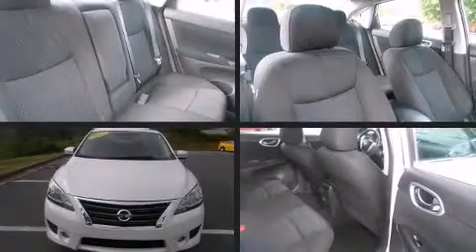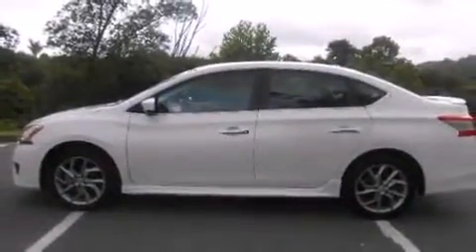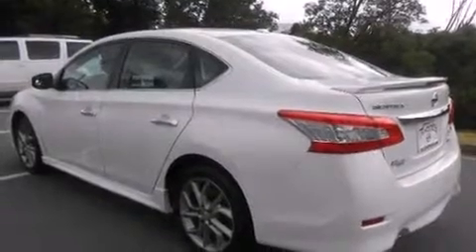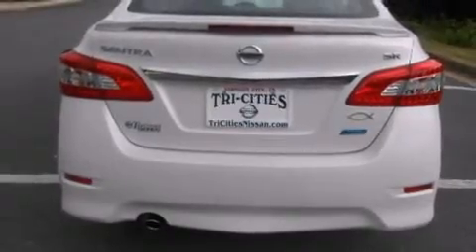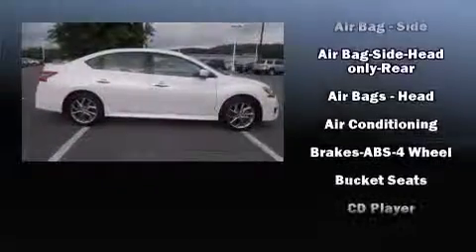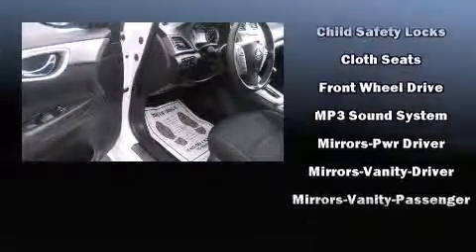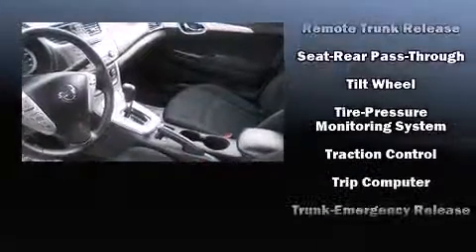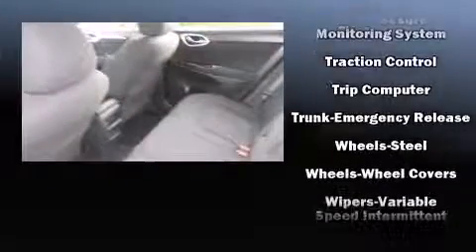2013 Nissan Sentra - Used Nissan Dealer Kingsport, TN | Bad Credit Bankruptcy Auto Loan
We will buy your car even if you don't buy ours!
We may offer you up to 125% of the Black Book Trade-In Value! See Dealer for complete details.

Tri-Cities Chrysler of Kingsport sells high quality low cost Pre-owned & Certified Used Dodge, Chrysler, Ram and Jeep, cars, trucks, SUVs & minivans to customers in Kingsport, Tennessee.

We're honored to serve the Kingsport, TN area. We promise that your experience at our dealership will exceed your expectations!

Tri-Cities Chrysler of Kingsport is located in Kingsport, TN.

Tri-Cities Chrysler of Kingsport Finance Department offers low rates & Lease Specials | Online New & Used Car Specials @ Tri-Cities Chrysler | Car Loans Available | Bad Credit & No Credit Car Loans

Get a Car with Bad Credit, Bankruptcy, or No Credit near Kingsport, Tennessee

Dodge, Chrysler and Jeep Certified Used and Pre-owned Dealership near Kingsport, Tennessee

Tri-Cities Chrysler Dodge Jeep Ram

You're going to love the 2013 Nissan Sentra. This 4 door, 5 passenger sedan still has fewer than 5,000 miles! It features a continuously variable transmission, front-wheel drive, and a 1.8 liter 4 cylinder engine. Top features include power windows, a tachometer, front bucket seats, air conditioning, tilt steering wheel, power door mirrors, an overhead console, and more. Audio features include a CD player with MP3 capability, and 4 speakers, providing excellent sound throughout the cabin. Passengers are protected by various safety and security features, including: dual front impact airbags with occupant sensing airbag, head curtain airbags, traction control, brake assist, a panic alarm, and ABS brakes. This car was designed with safety in mind, allowing you to drive with even greater assurance. You will have a pleasant shopping experience that is fun, informative, and never high pressured. Please don't hesitate to give us a call.

2013 Nissan Sentra - Used Nissan Dealer Kingsport, TN | Bad Credit Bankruptcy Auto Loan